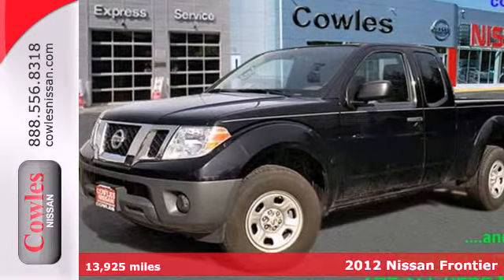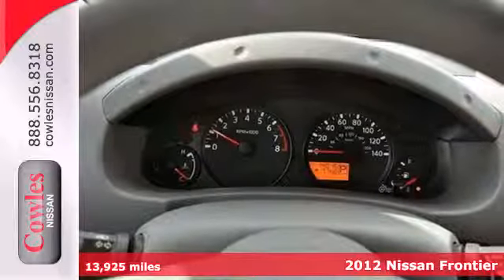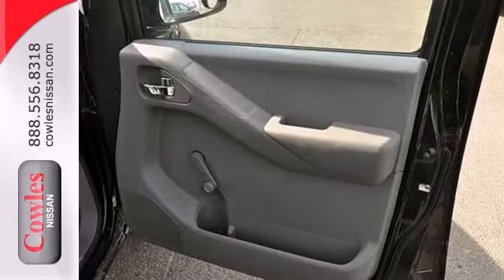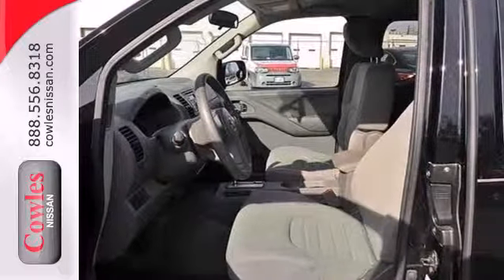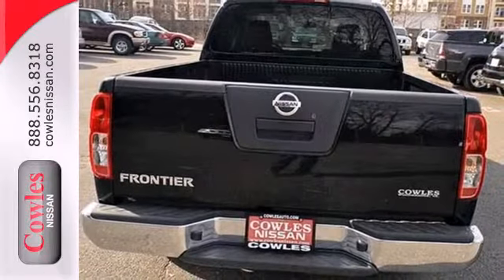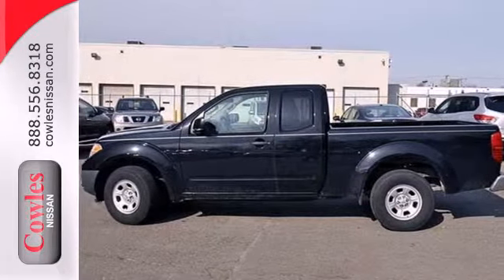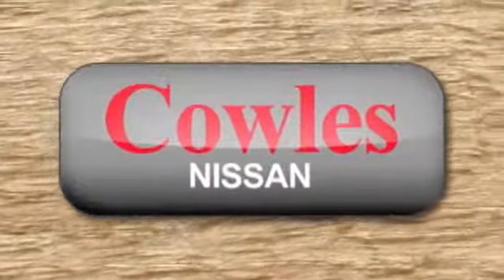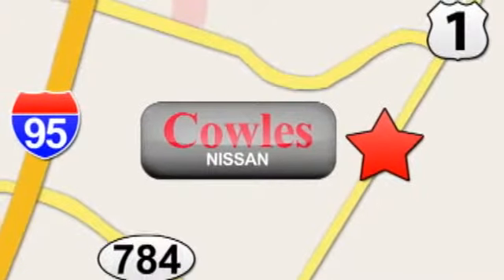2012 Nissan Frontier Washington DC VA Woodbridge, VA N1462A - SOLD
Year: 2012
Make: Nissan
Model: Frontier
Trim: Automatic
Engine: 4 Cylinder
Transmission: Automatic
Color: Black
Interior: Gray
Mileage: 13925
Stock #: N1462A
We want to help you find the car that fits you and your families needs. Let us then earn your business and your trust. We will do every thing necessary to make sure you drive home with the car of your choice. , Reclining Bucket Seats,AM/FM Stereo/CD,Deluxe Cloth Upholstery,, Four speakers, Front seat center armrest, Ventilation system, Front 12V power outlet(s), Below seat storage under rear seat, Front cup holders, Two active height-adjustable front head restraints, two rear seats head restraints, Vehicle speed-proportional power steering, Four-door extended cab pickup, Driver doors: front hinged, rear driver doors: rear hinged, passenger doors: front hinged, rear passenger doors: rear hinged, Straight side pickup bed, Low tire pressure indicator, Cargo area dimensions: length (inches): 73.3, front width (inches): 61.4, width between arches (inches): 44.4 and height (inches): 18.0, Multi-point fuel injection, 21.1gallon fuel tank, Interior dimensions: 39.7 in. front headroom, 38.3 in. rear headroom, 55.8 in. front hip room, 55.0 in. rear hip room, 42.4 in. front leg room, 25.4 in. rear leg room, 58.3 in. front shoulder room and 54.9 in. rear shoulder room, Independent front wishbone suspension with stabilizer bar and coil springs, rigid rear beam suspension with leaf springs, Rear tailgate cargo doors, Load restraint: hooks, Rear side windows: on driver side and passenger side, SUV specifics approach angle (degrees): 27.8 and departure angle (degrees): 21.0, Power (SAE): 152 hp @ 5,200 rpm; 171 ft lb of torque @ 4,400 rpm, Tachometer, ABS, Data completeness, Ventilated

Address:
14777 Jefferson David Hwy